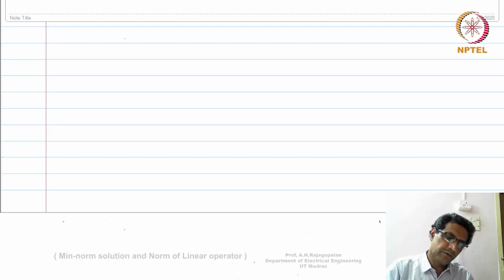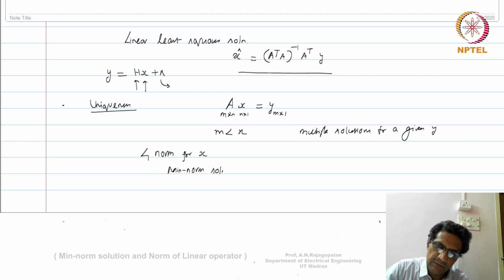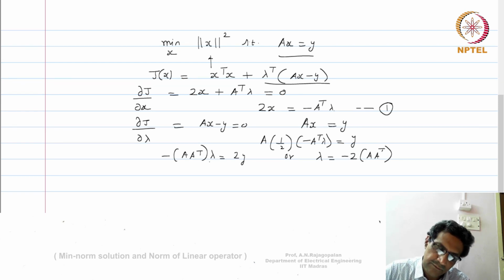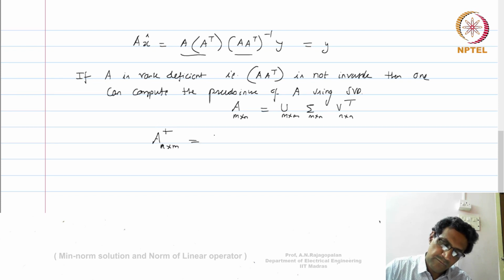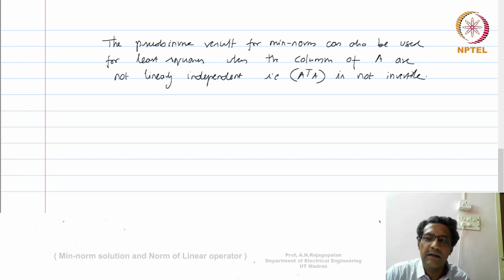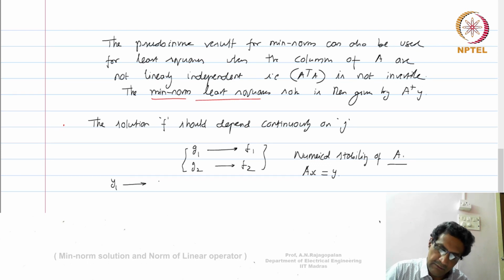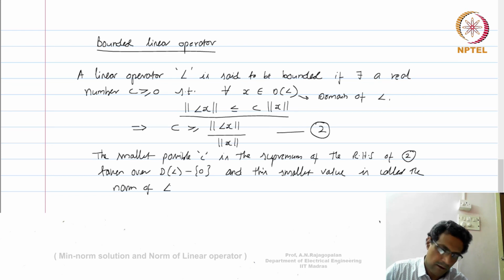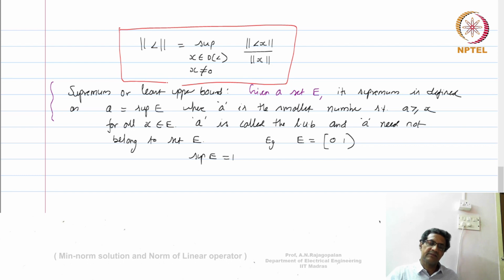Lec 74 - Min-norm solution and Norm of Linear operator